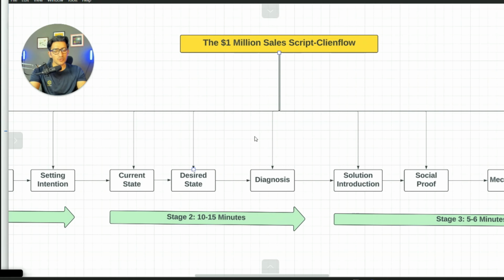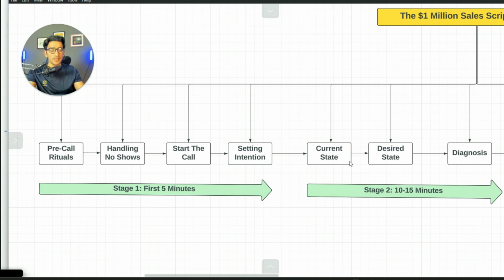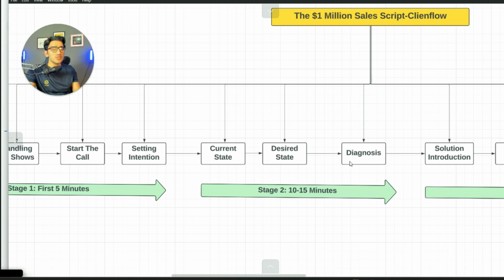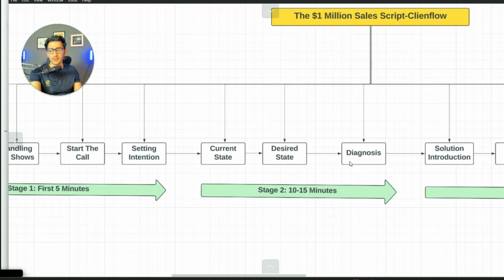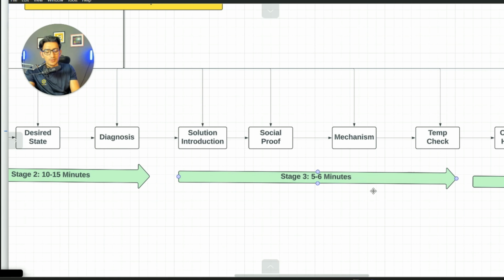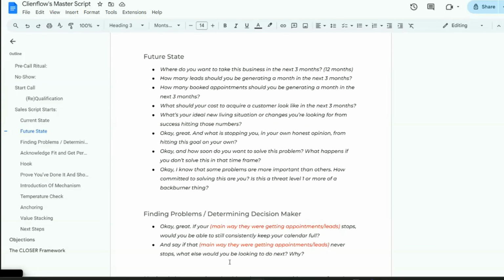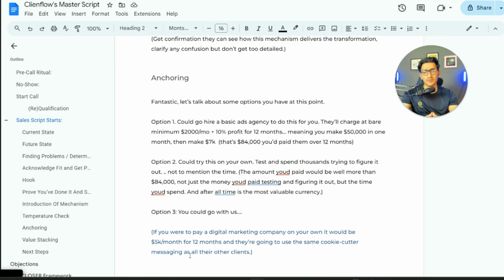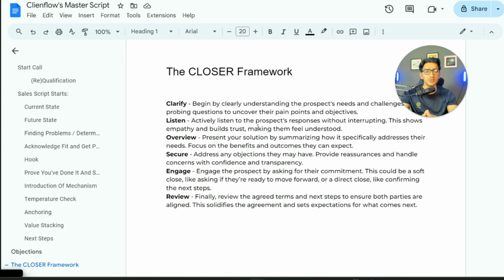THIS Cold Email Script Got Me 49 Clients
In this video, learn how this script helped me make $100K per month in my coaching business. Download it for free and start seeing results! Not like Charlie Morgan shares his secrets to success in SMMA outreach.